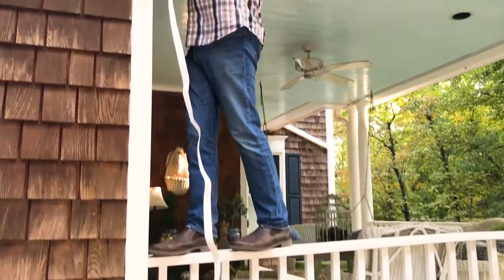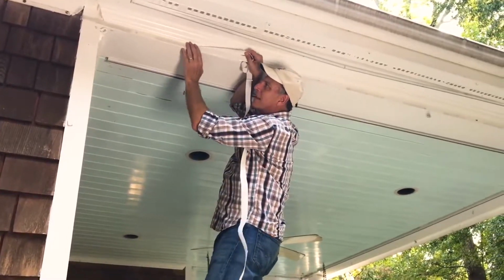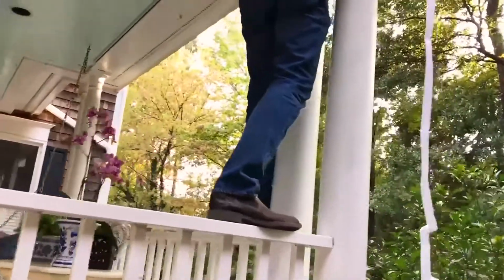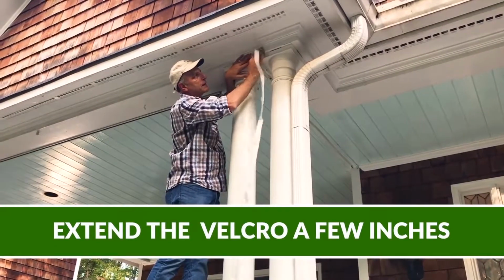Mounting the Velcro